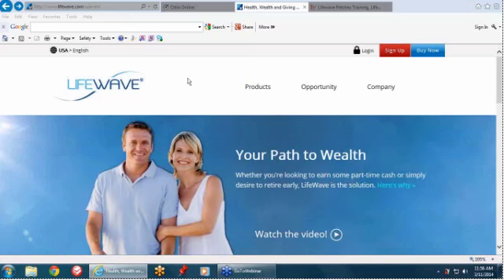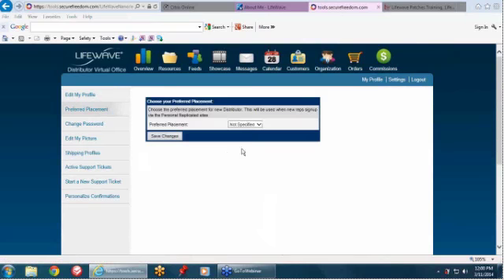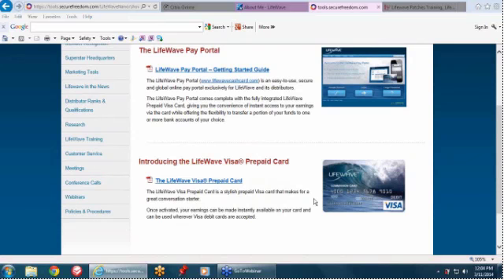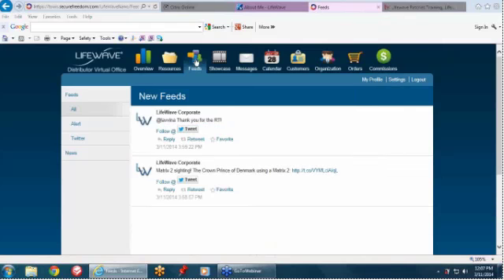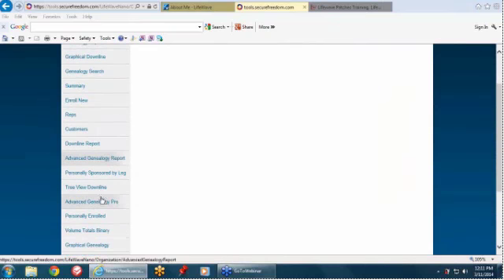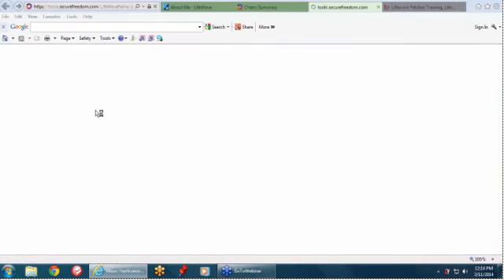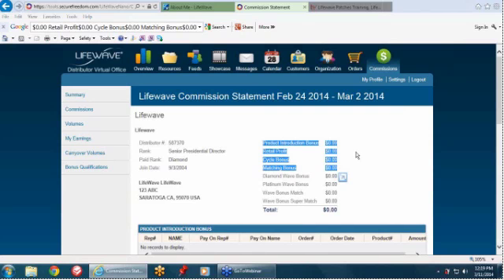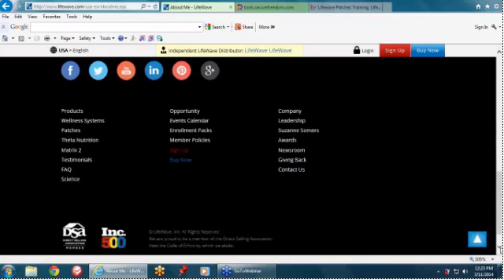Lifewave nyt medlem - back office gennemgang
Gennemgang af backoffice for nye medlemmer af Lifewave. Læs mere om Lifewave produkter og forretningsmulighed på